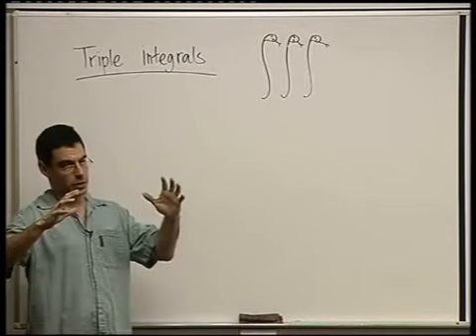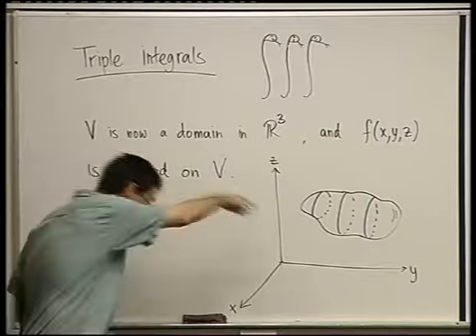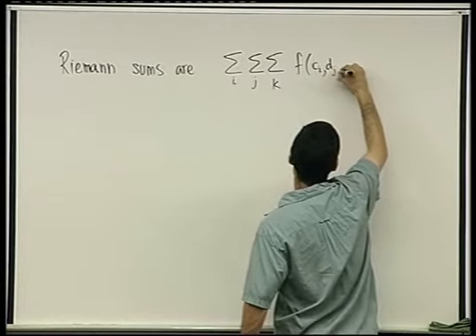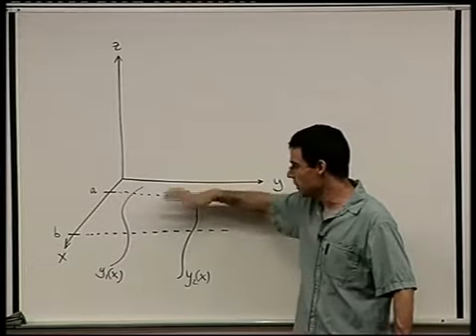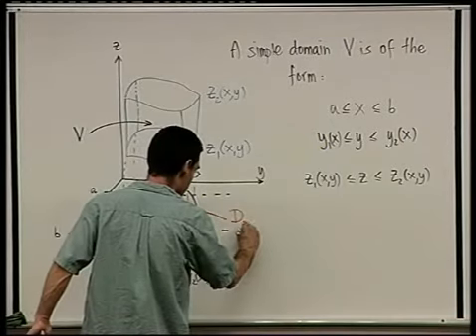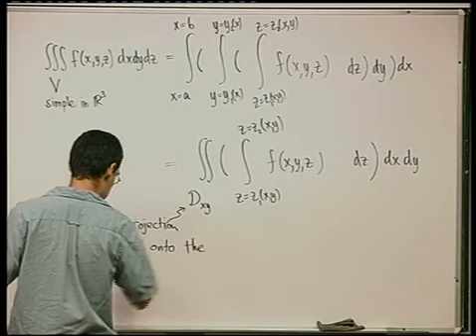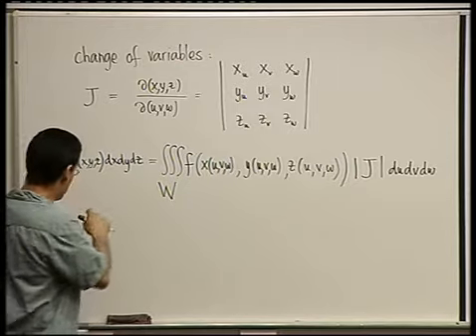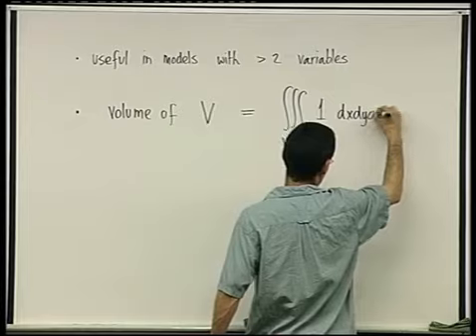69 - Triple integrals